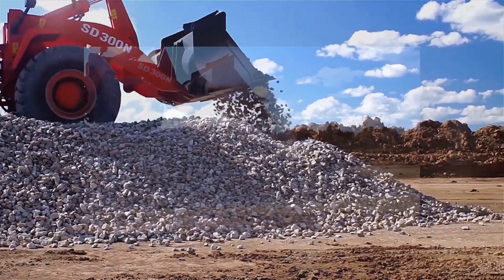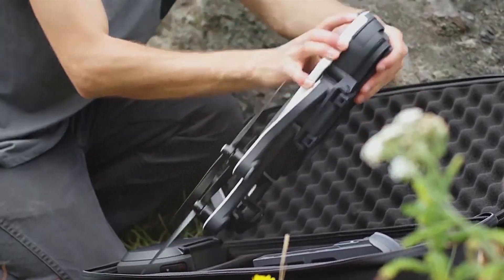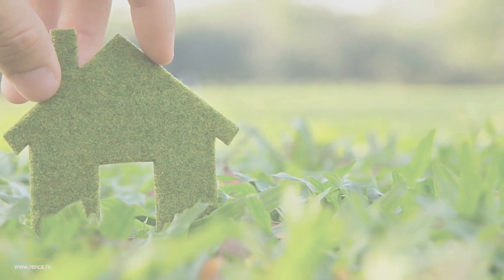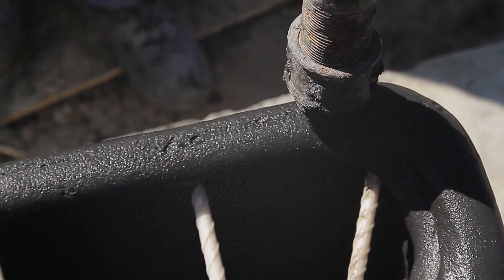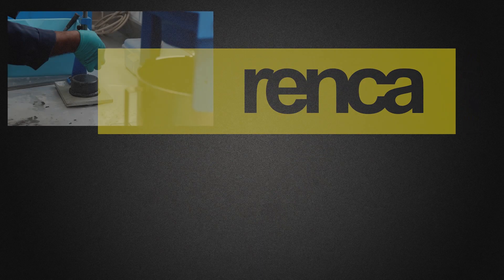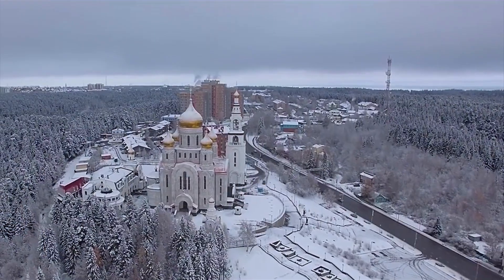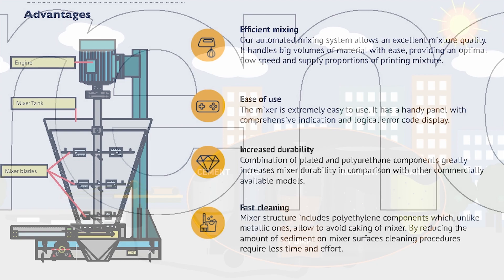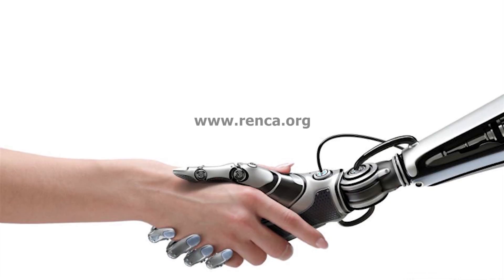Gazprom-Neft - RENCA construction 3D printing with geopolymer concrete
Siberia - region with the most severe climate on our planet. Khanty-Mansiysk is a fast developing city in the heart of Siberia.

Gazpromneft is the biggest Russian oil company, the first that began oil extraction in the Arctic shield, a leader in high-tech oil wells.

Gazpromneft aims to be the leading company and implements cutting edge technologies.

In Khanty-Mansiysk an innovation Tecnical center is being built to apply the newest technologies in digital storage systems. It will be the first completely automatic storage in the construction of which the most innovative technologies in construction have been applied:
 - 3D modeling with applying VR and augmented reality;
Autonomous air drones have been used to monitor and control the construction process;
And construction 3D printing applying innovative eco-friendly geopolymer concretes.

Geopolymer technology reduce CO2 emissions by up to 90% and energy consumption 10 times. The unique properties of Renca geopolymer concretes for construction 3D printing enable the creation of durable waterproof structures resistant to freeze and aggressive substances and corresponding to the highest requirements for fire resistance and strength.
Introduction of active fillers makes the whole structure lighter and increases the heating insulation properties. It also strengthens the 3D molecular structure of geopolymer concrete.

Renca develops and produces a wide range of products based on geopolymer technology. Renca geopolymer concrete for 3D printing has been proven as an effective sustainable material for any type of climate - from enormous heat of Dubai to the deep cold of the Extreme North.

Renca delivers all-in-one solutions for construction 3D printing:
- robotic mobile 3D printers, suitable for a wide range of climate conditions;
Automatic mixing and feeding systems for concrete, enabling large scale projects without highly qualified personnel;
Sustainable innovative geopolymer materials and technologies - from developing the recipes to application and production based on local raw materials.

RENCA - future is now!